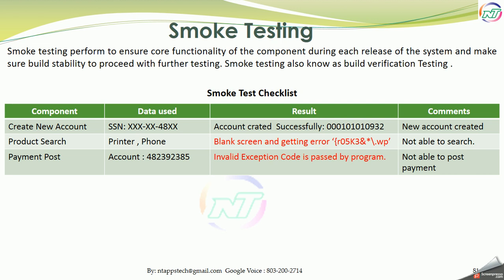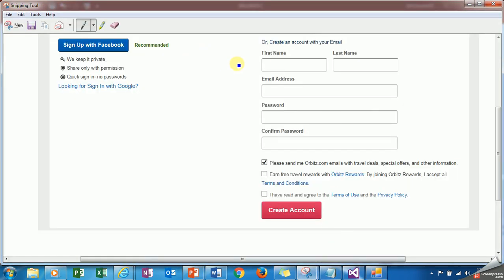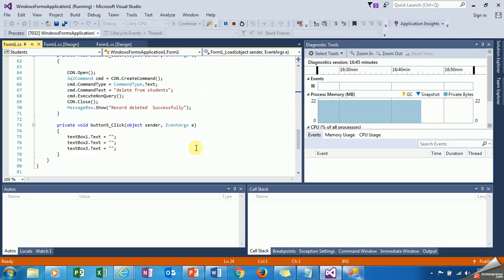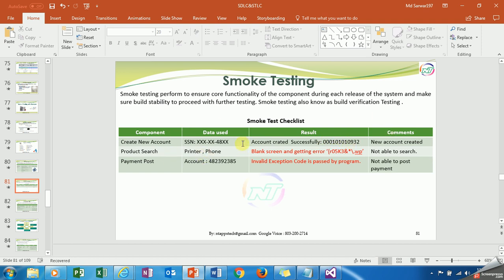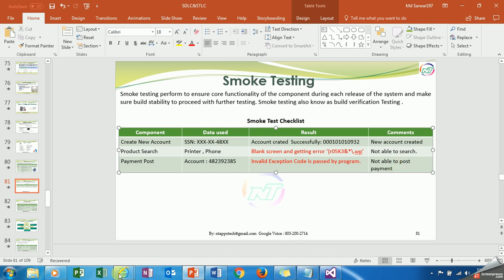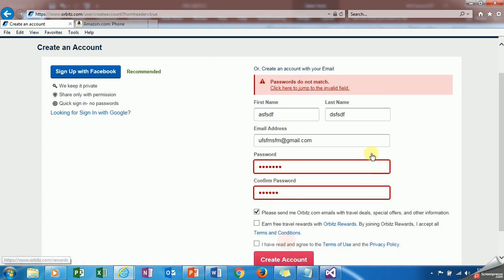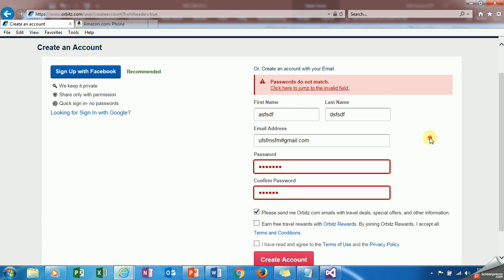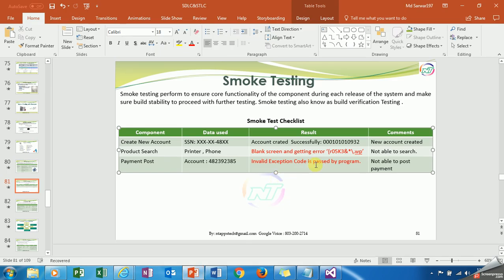Smoke Testing with real-time example for a fresher.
This video has a real-time example of smoke testing for a software component. Hope who are new to in software industry will enjoy the video.